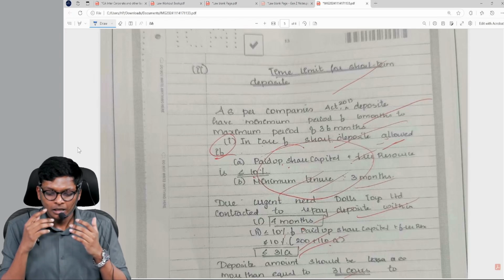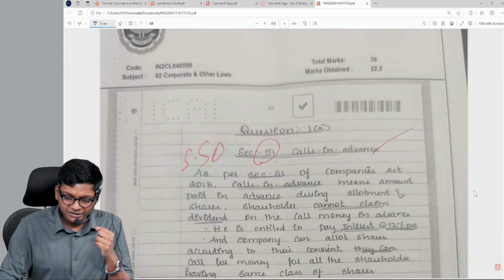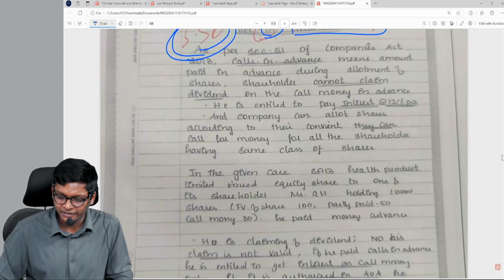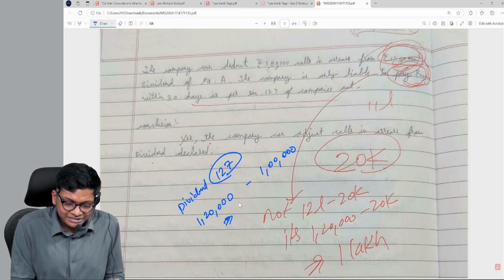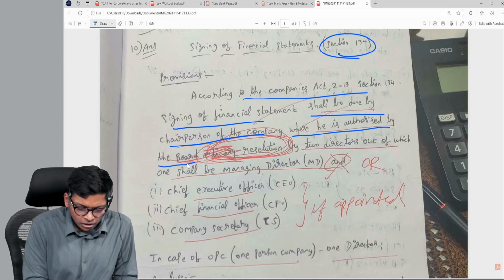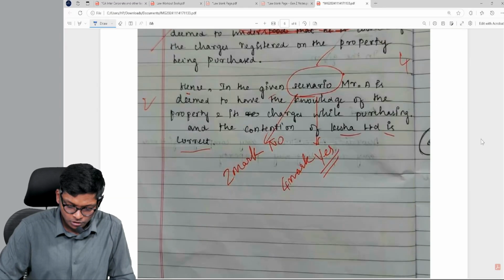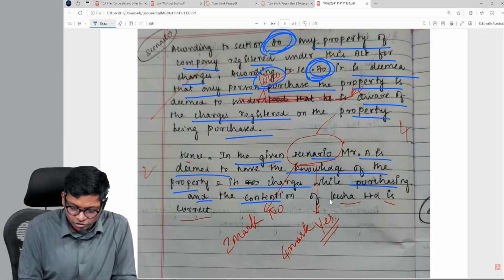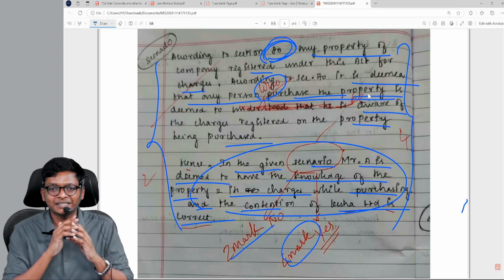Common Silly Mistakes in CA Inter Law - Presentation Feedback